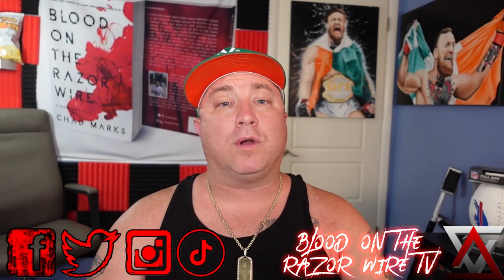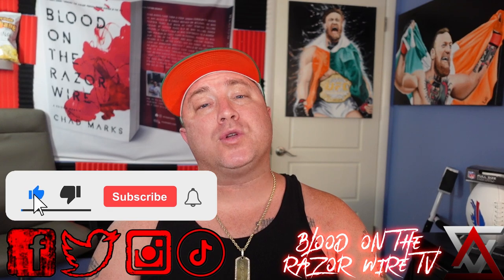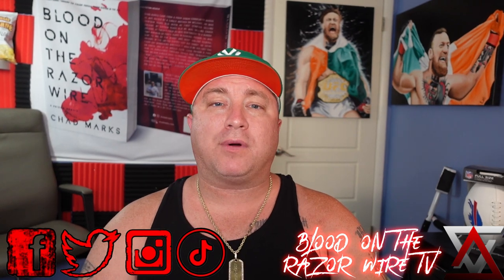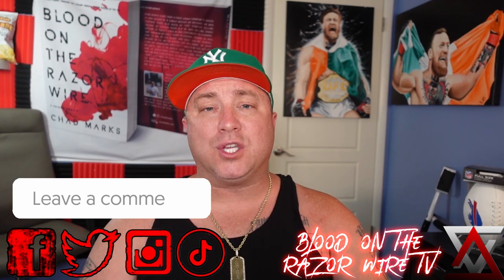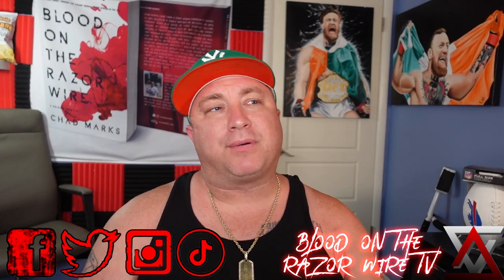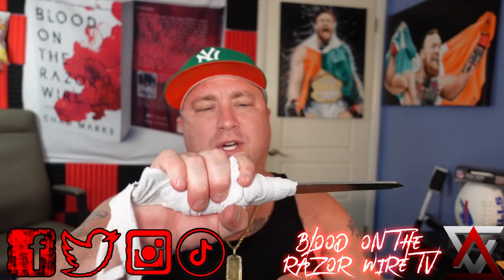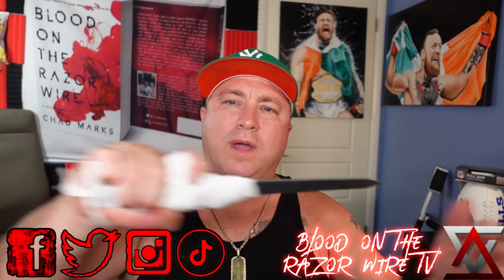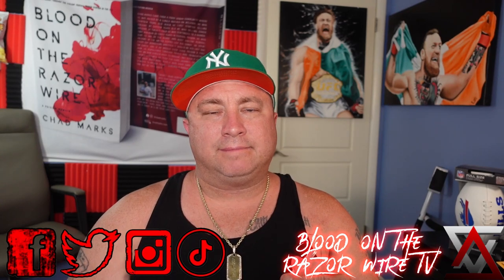MAKING PRISON WEAPONS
You can contact the show to be a guest or to interview me!

Prison is a serious and dangerous place. Take a look at what people are using in Big Sandy.

If you want to donate to our cause to promote a healthy lifestyle, and change the lives of everyone one day at a time, click one of the links below! (completely optional)

Chad's Book: